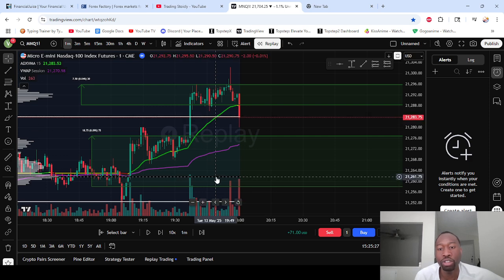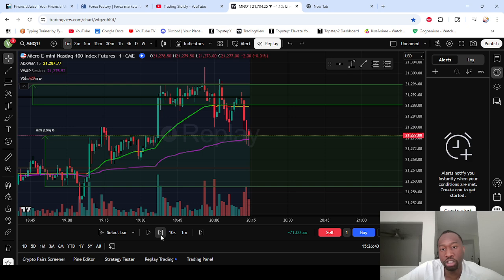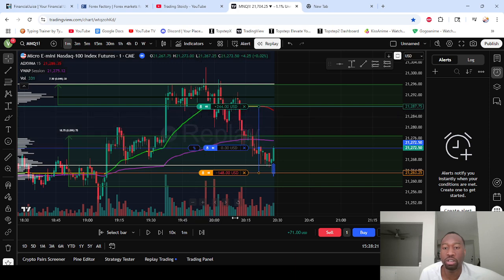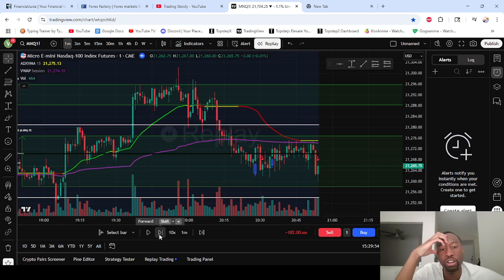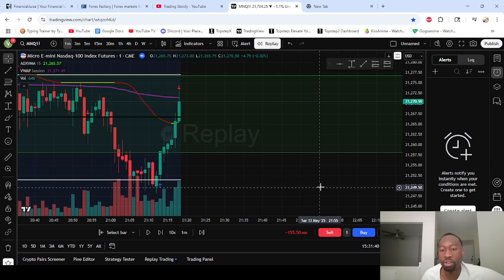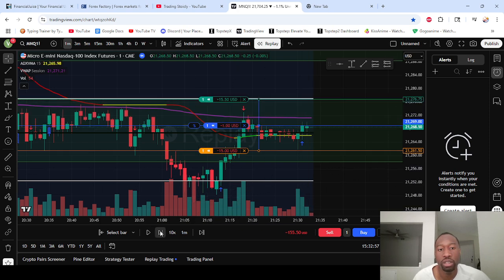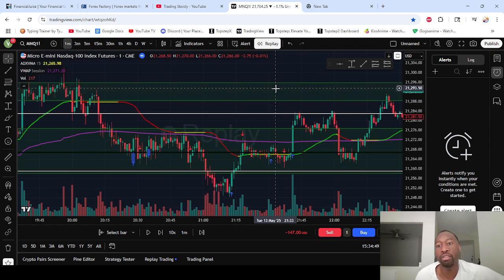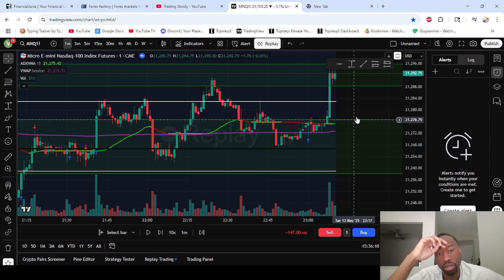Learn How To Trade Ranges With Me — Episode 2 (Topstep $50K Funded Account)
Welcome to my Learn How To Trade Ranges With Me Series! This series goes over learning how to trade ranges, particularly in a choppy market. I am terrible at trading ranges but I hope to become an expert and add this to my arsenal in my trading